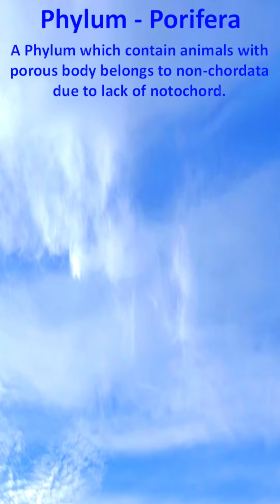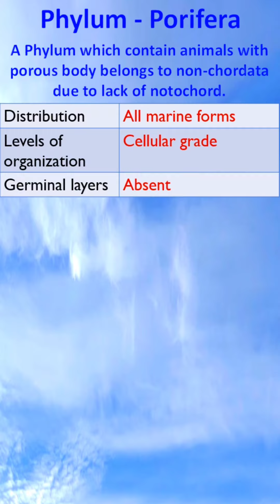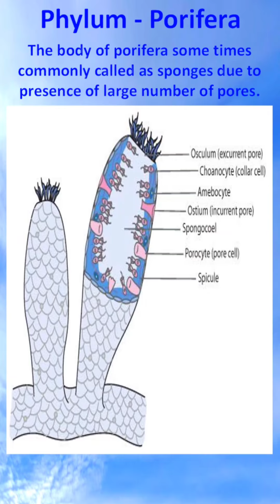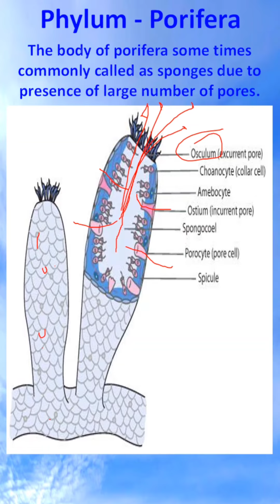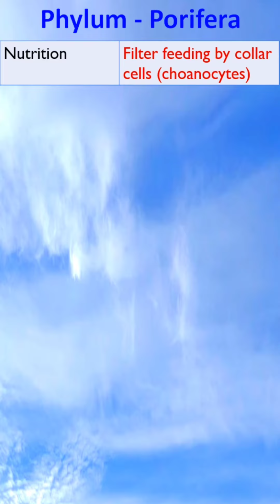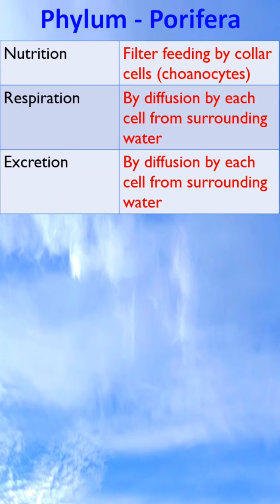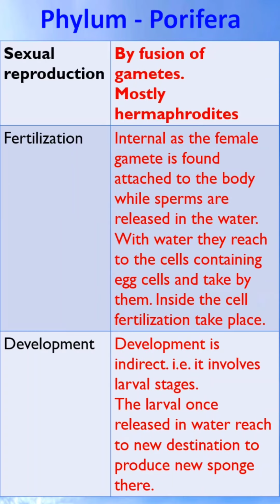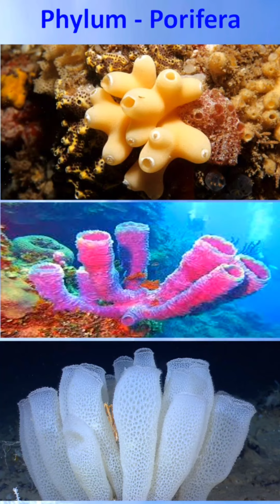EDUCATIONAL VIDEO, PHYLUM PORIFERA. class11, biology animalkingdom, zoology, cbse, phylum.